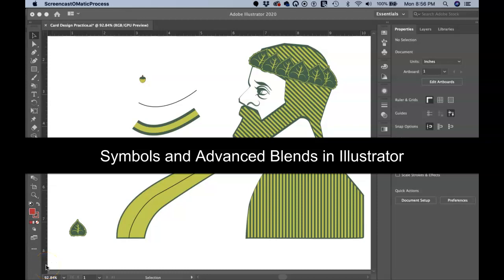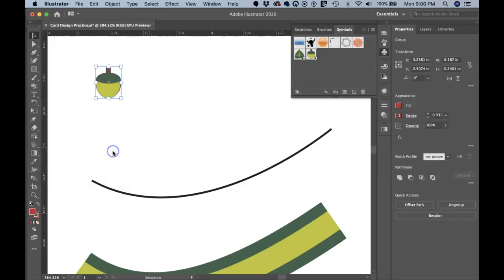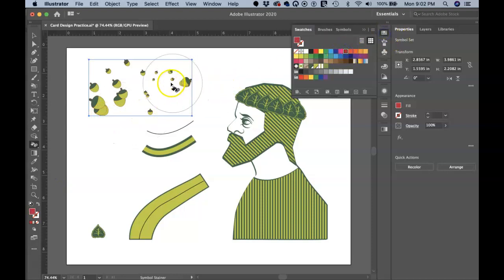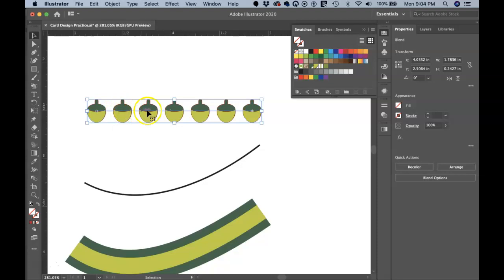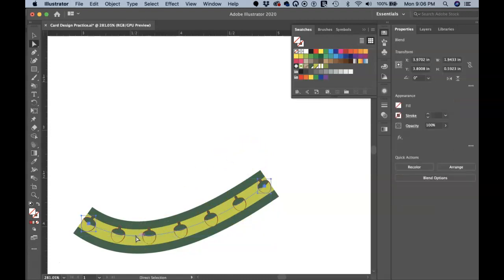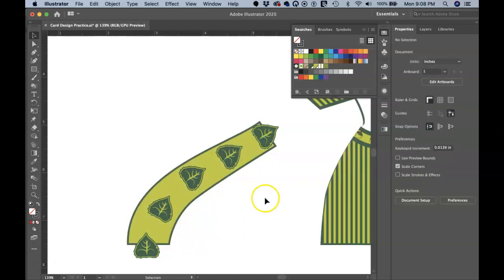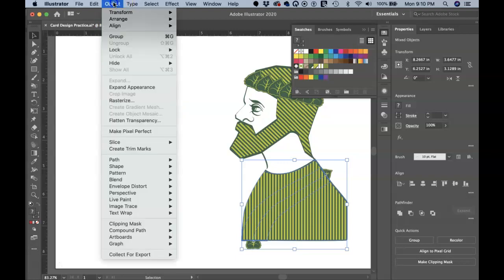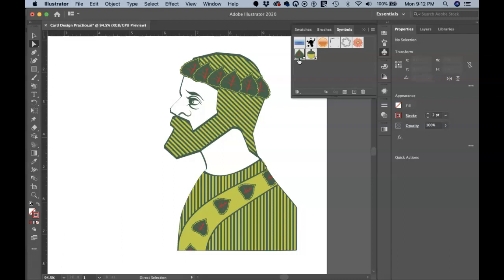Symbols and Advanced Blends in Illustrator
Creating symbols, using the symbol sprayer, replacing the spine of a blend, and more.